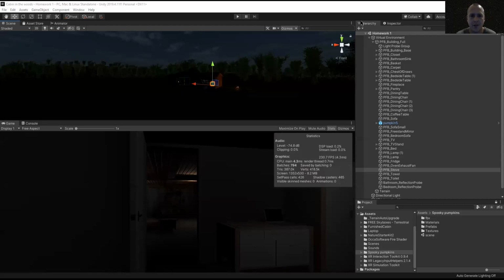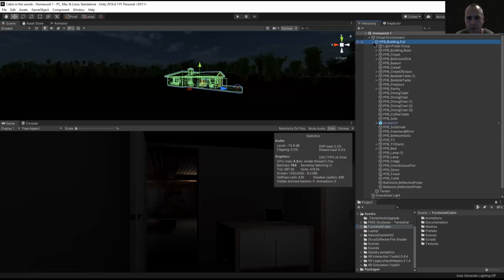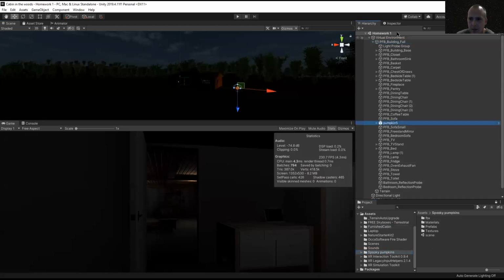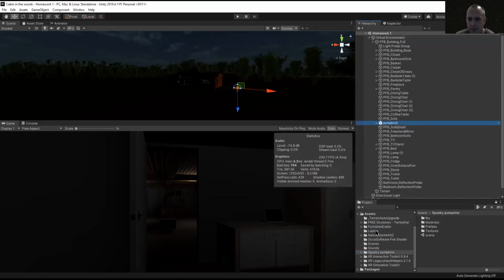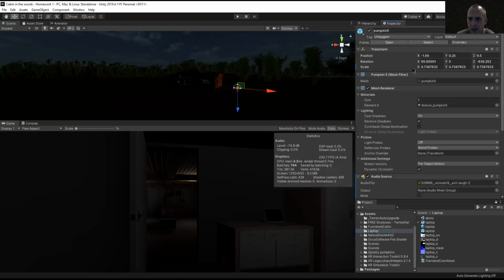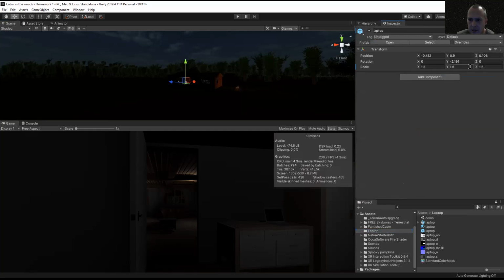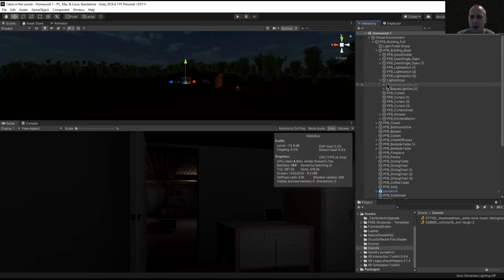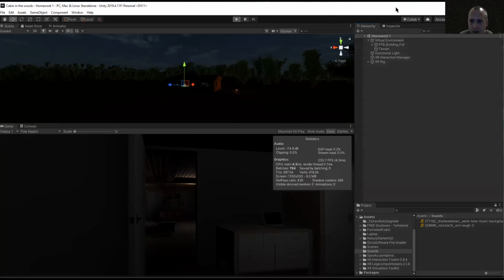Homework 1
VR Project